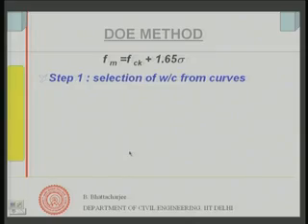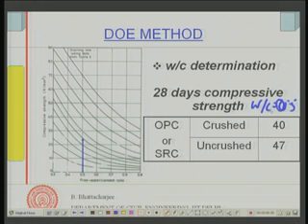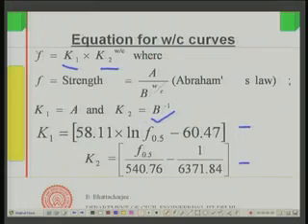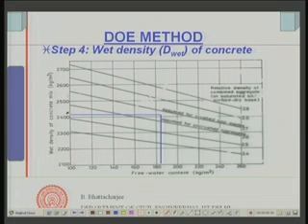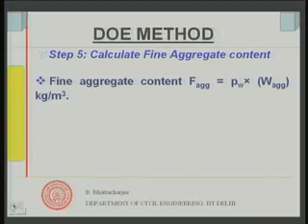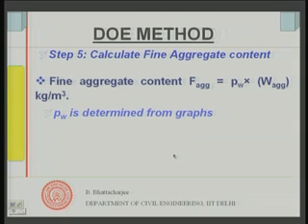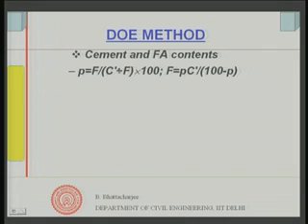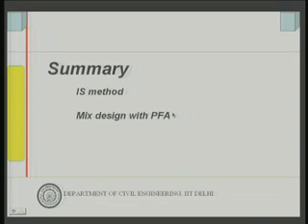Module 9 Lecture -3 Mix Design Of Concrete: British